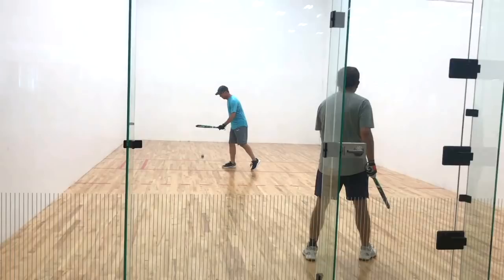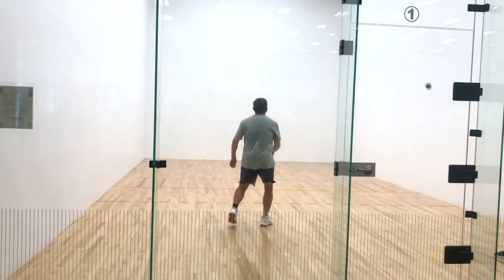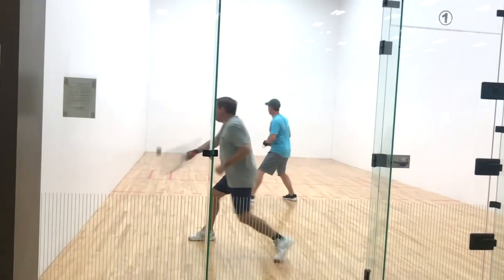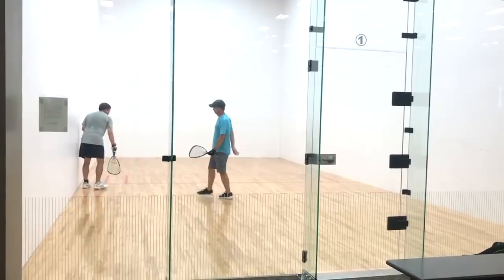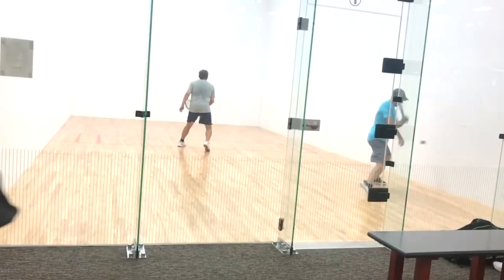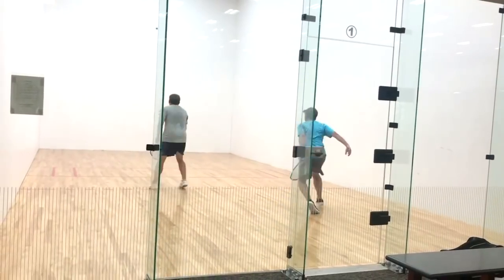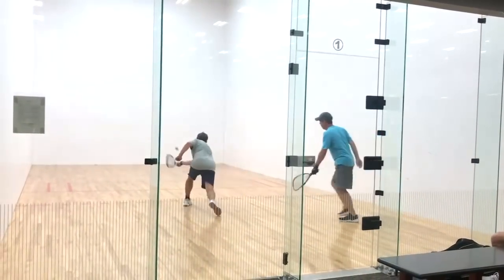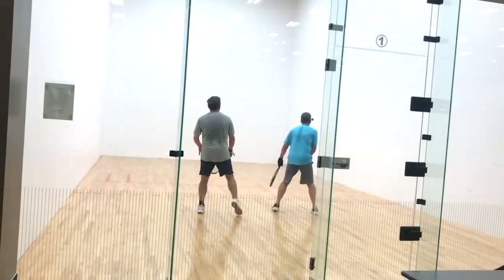Parker Gameplay Analysis